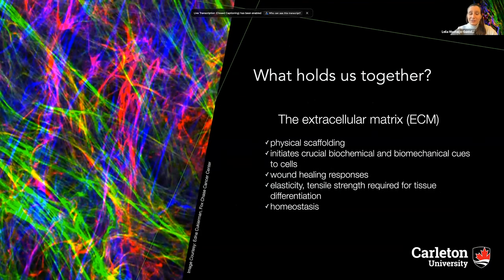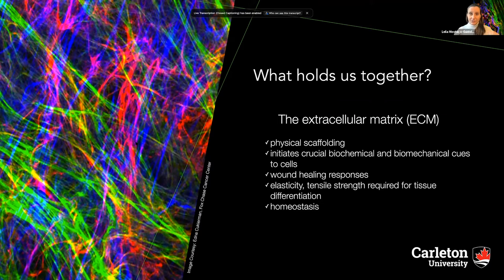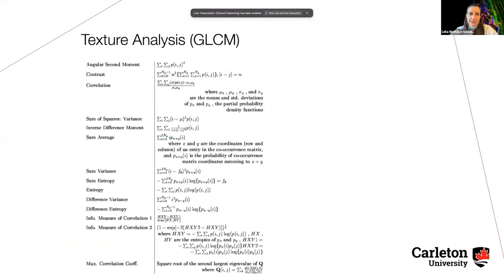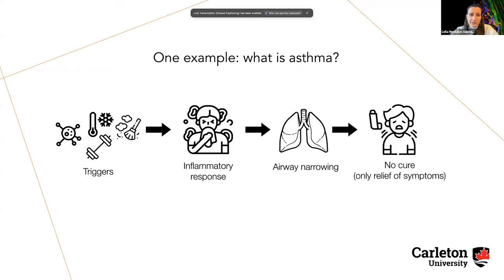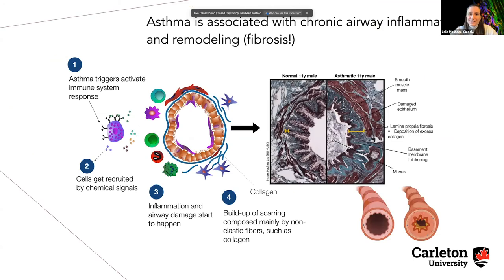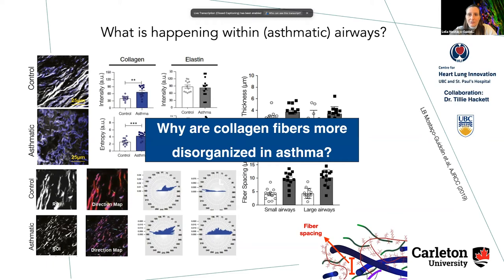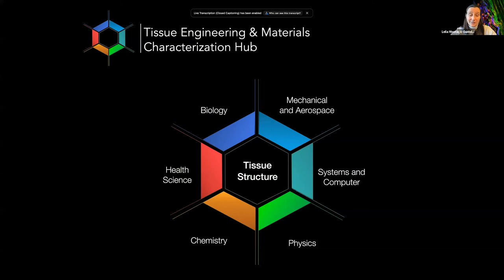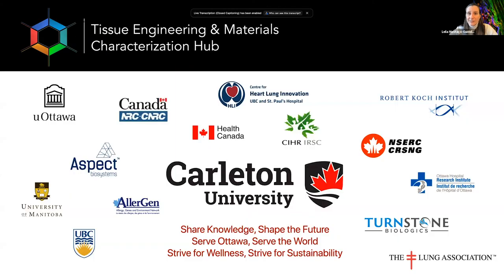Combining Microscopy, Image Analysis & 3D Bioprinting to Study Disease Progression - Ingenious Talks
The ability to characterize cells and tissues helps us understand the progression of diseases, detect lesions with a high risk for acute events, and even provides information that can be applied towards the development of new drugs and therapies. In this talk, In this talk, Prof. Leila Mostaço-Guidolin will share how the analysis of microscopy images could help us track changes happening inside of airways due to asthma. She will also discuss how 3D-bioprinting technology can be combined with microscopy to help us understand fundamental mechanisms associated to tissue remodelling, potentially leading to new therapeutic strategies for different diseases.

Presented by the Faculty of Engineering and Design, Carleton’s Ingenious Talks lecture series engages the community in discussions of timely and innovative ideas in engineering, design and technology.